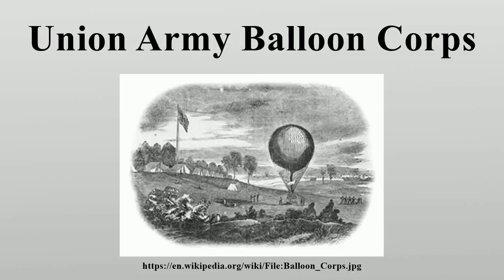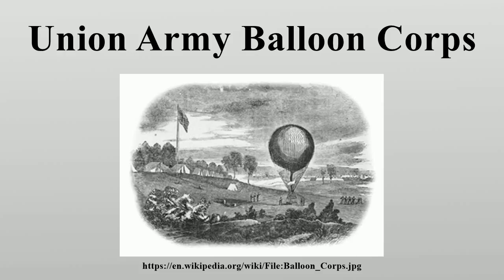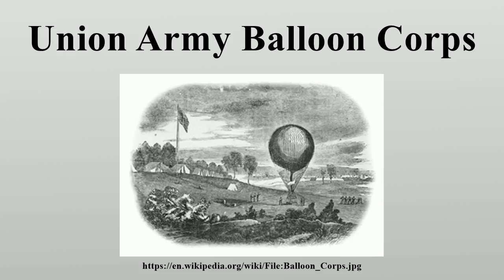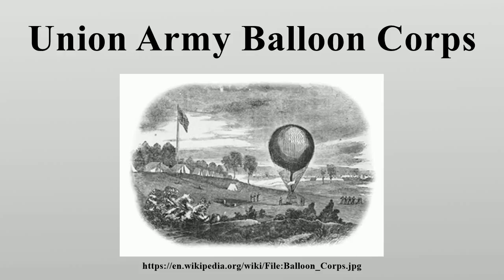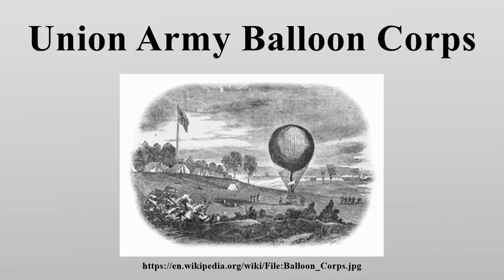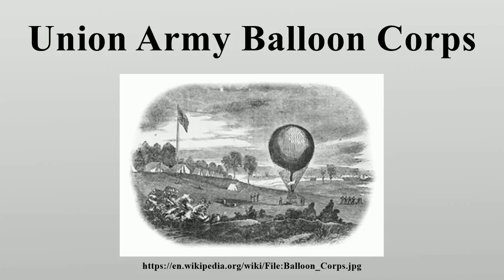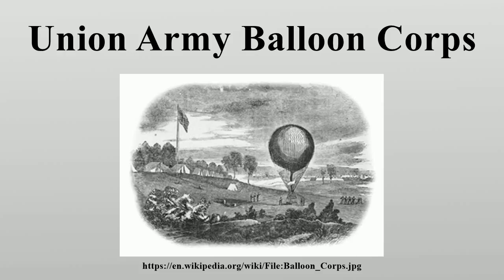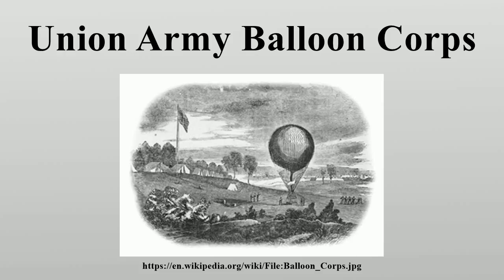Union Army Balloon Corps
The Union Army Balloon Corps was a branch of the Union Army during the American Civil War, established by presidential appointee Thaddeus S.

Image-Copyright-Info